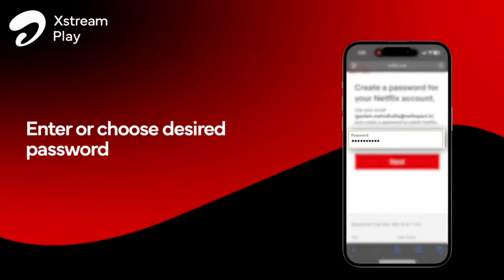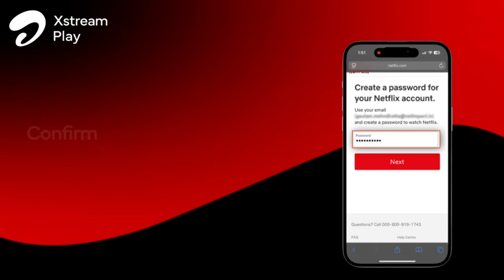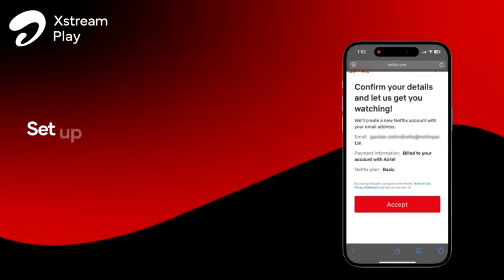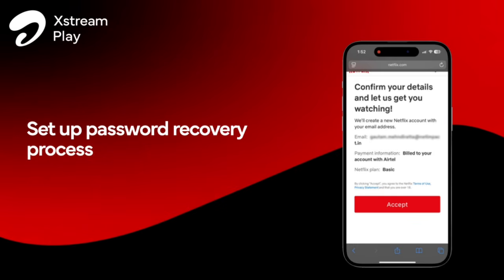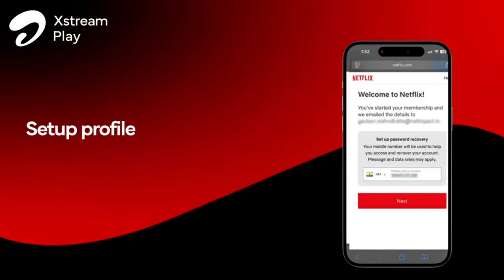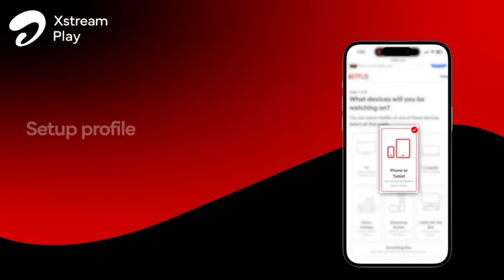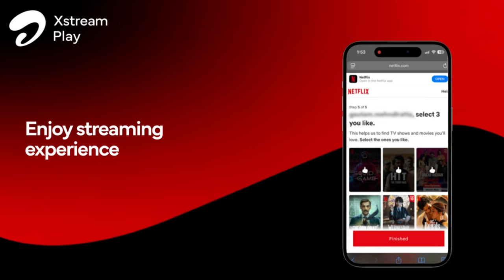Know how to claim Netflix via the Airtel Xstream Play app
Follow these few simple steps to get it done!

This video will help you with the following tips
00:10 Apps that must be installed
00:28 Open the Xstream Play app
00:37 Redirection to Netflix app
00:41 Login to Netflix
01:10 Set up profile
01:14 Enjoy streaming experience